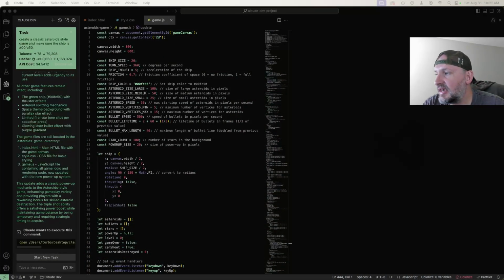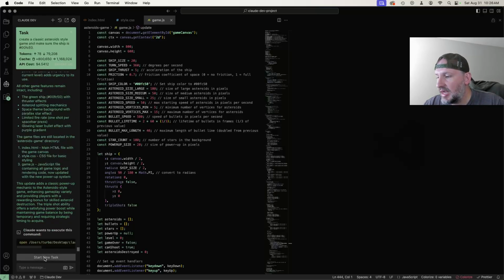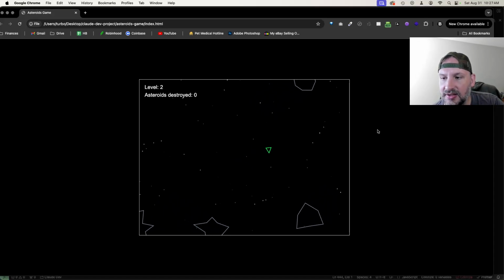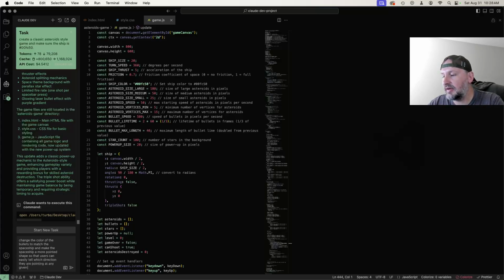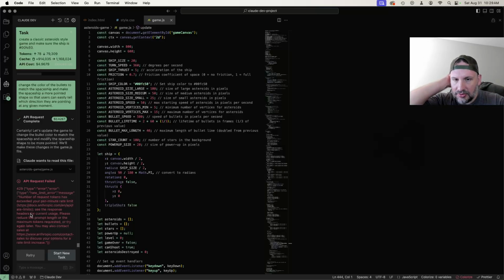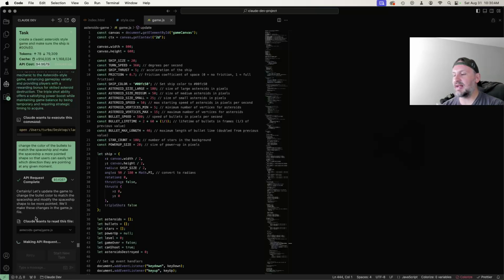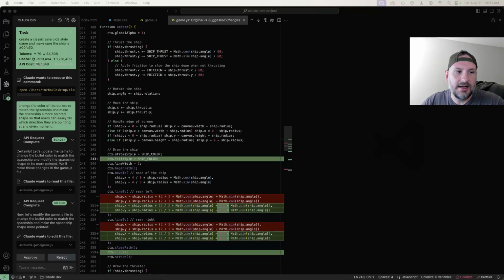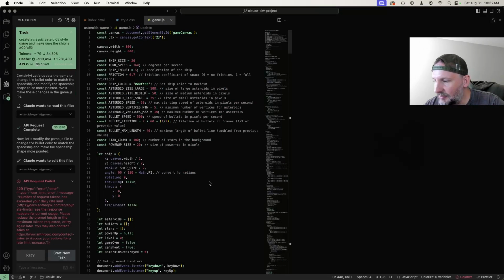Claude Dev Has 1 Very Frustrating Drawback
I built a little "Asteroids" game with Claude Dev in VS Code but there's just one problem - I keep getting an error 429 that says I've hit my rate limit. Other than that I love this AI.